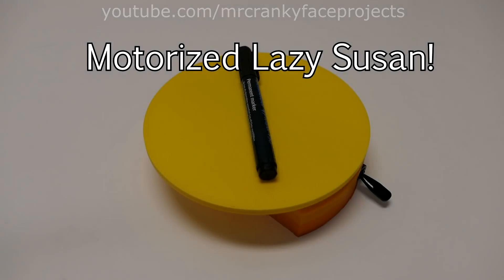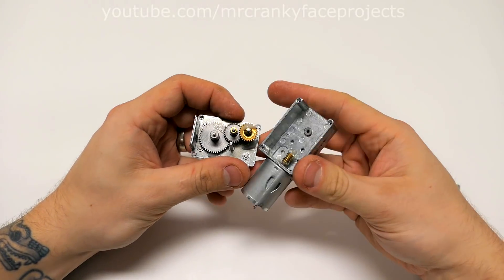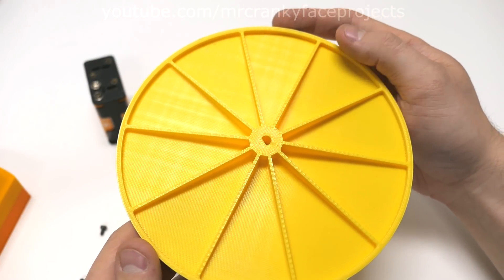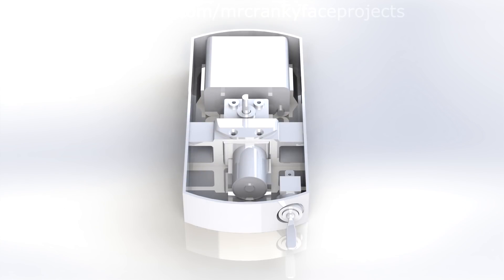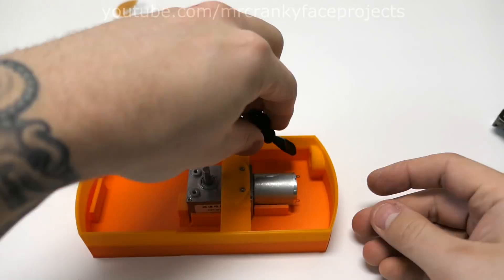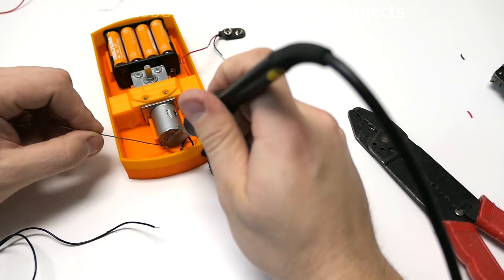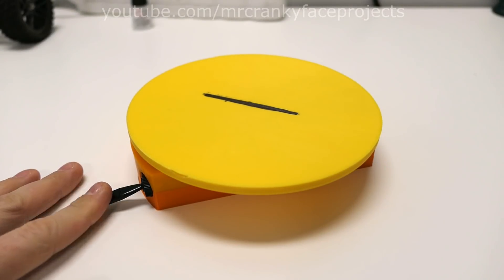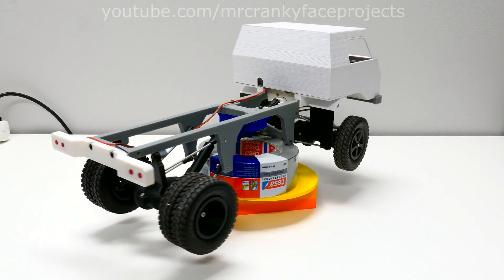Cheap 3D printed turntable/lazy susan!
I lacked a good way to show my prints so I decided to do something about it!
Mostly 3D printed but also using some cheap components from Ebay.
My motor was rated for 25 RPM but 3 RPM would be a much better choice. I removed some batteries to counter this but it also makes the motor very weak.